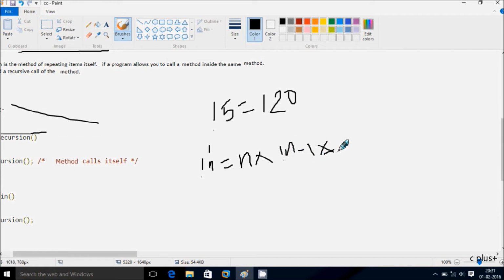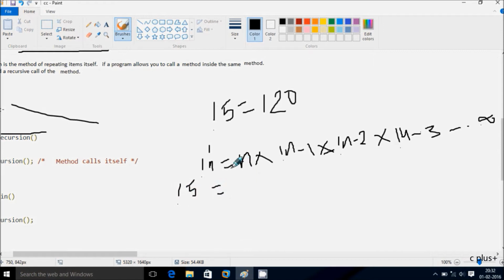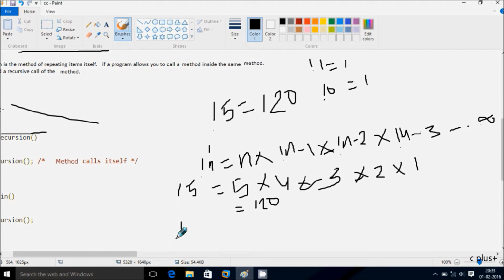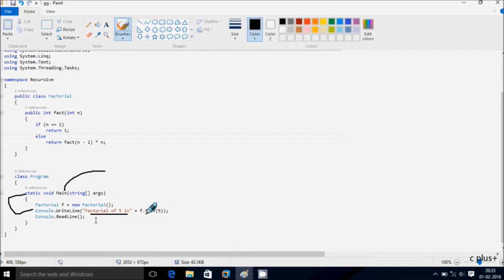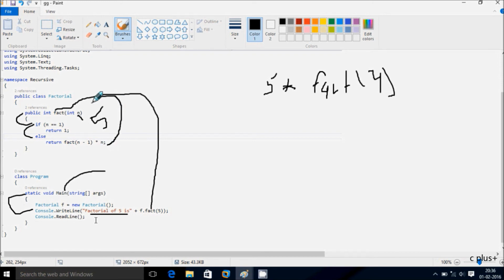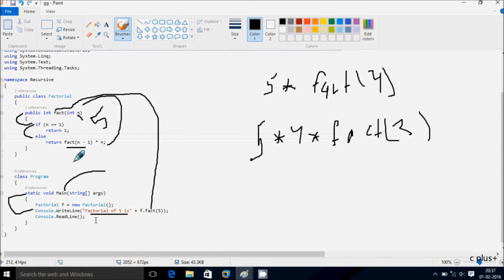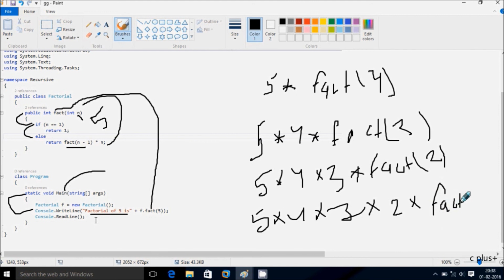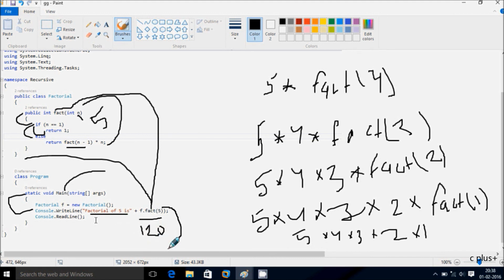Factorial Number Program in C# Using Recursion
program for factorial using recursion, while and for loop in c#
C# Program to Generate the Factorial of Given Number